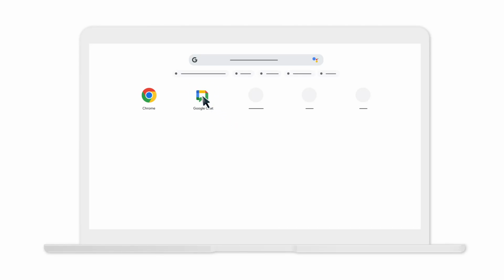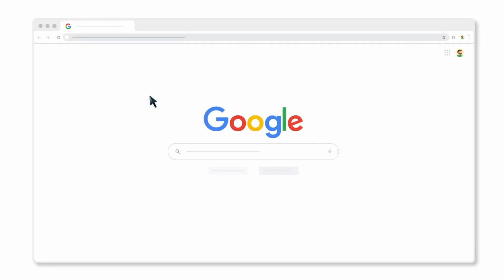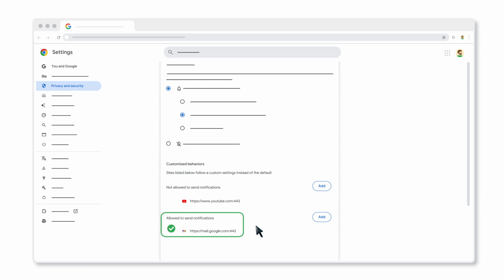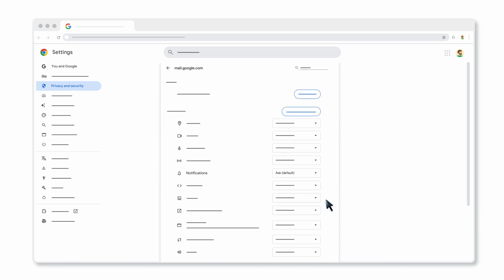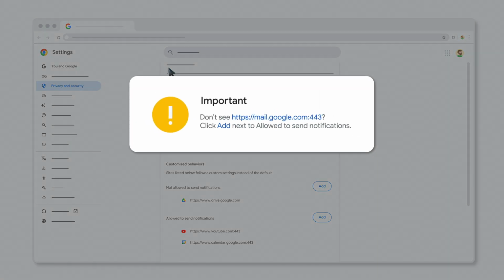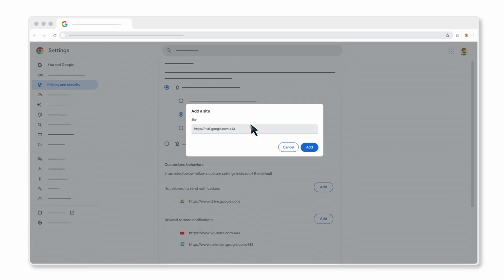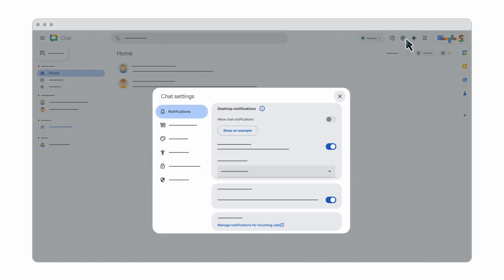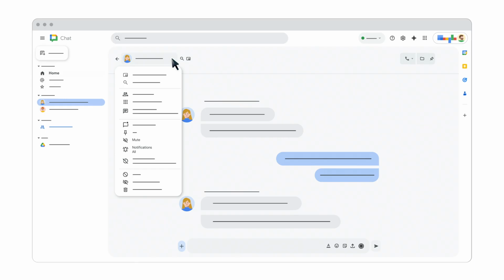How to fix Google Chat notifications not working on your computer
Are Google Chat notifications not working on your computer? In this video, you'll learn how to fix your Google Chat notifications on your computer by checking your OS notification settings, turning on notifications for both the Chrome browser and the Google Chat app, and troubleshooting situations where notifications are only working sometimes.

00:00 - Introduction
00:20 - Check if Google Chat notifications are turned on in Google Chrome
00:38 - In Chrome Settings, look at the Customized Behaviors section
01:17 - How to allow a site to send notifications
01:41 - What to do if you get notifications sometimes but not always
01:51 - In Google Chat settings, check Desktop Notifications
02:10 - What to do if you aren't getting notifications for a specific conversation